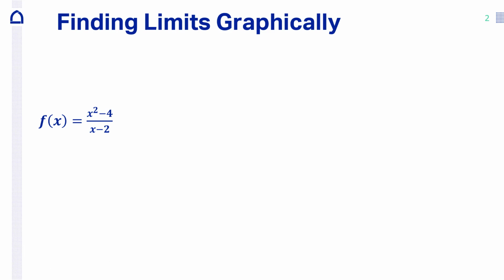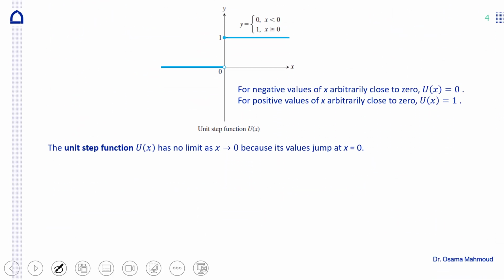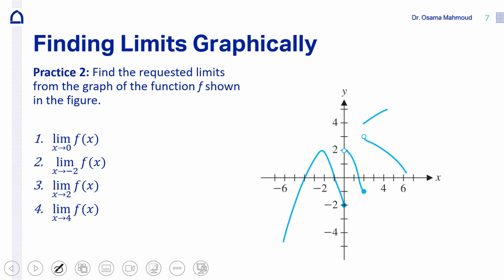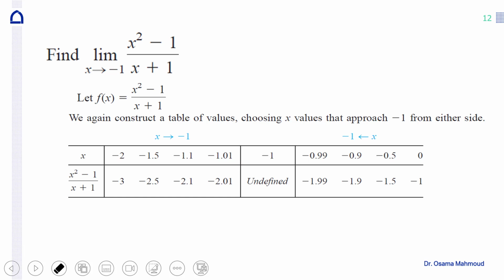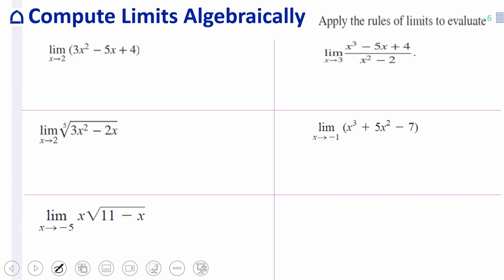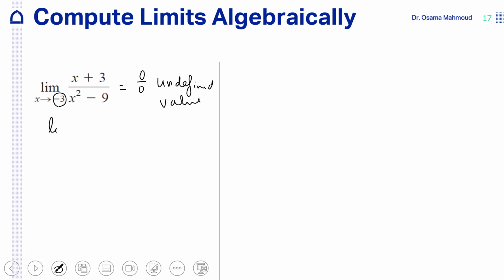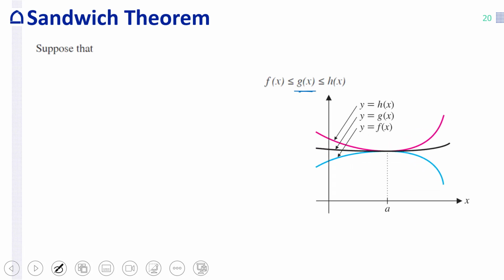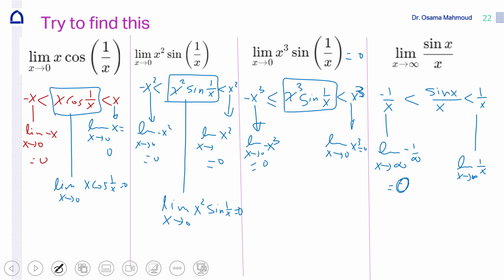Evaluate Limits for real Function & Sandwich Theorem